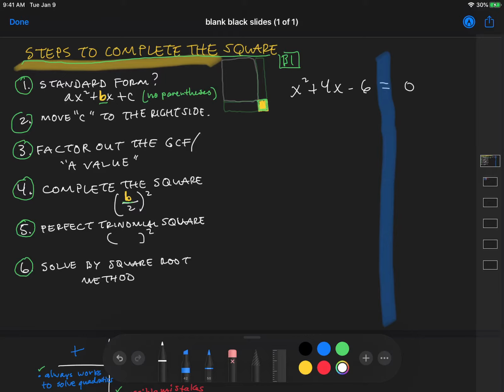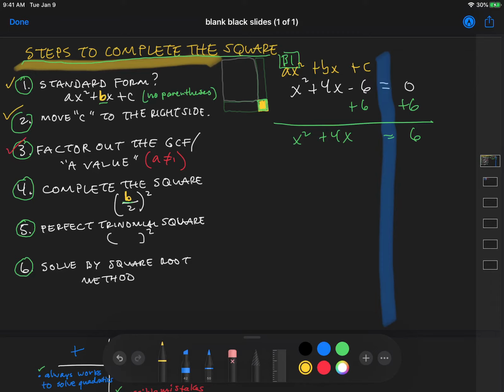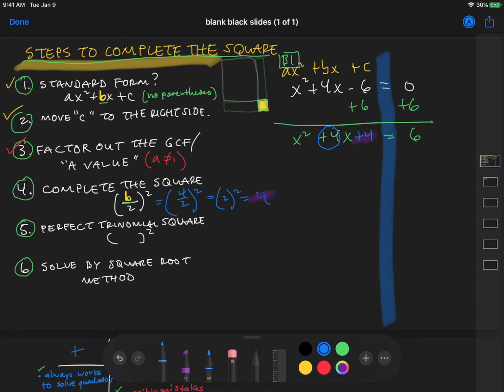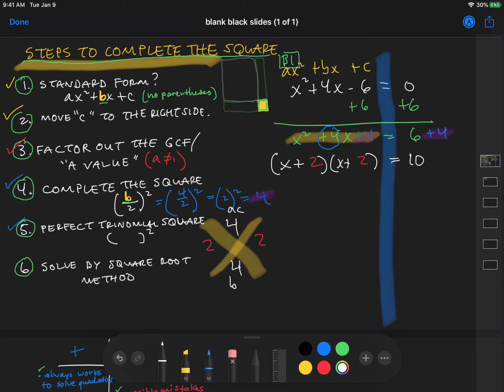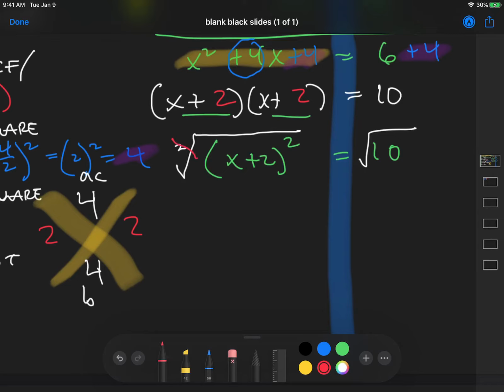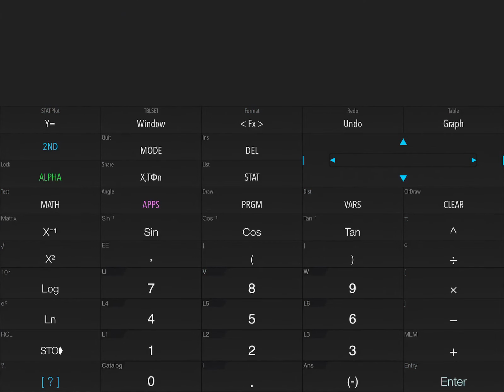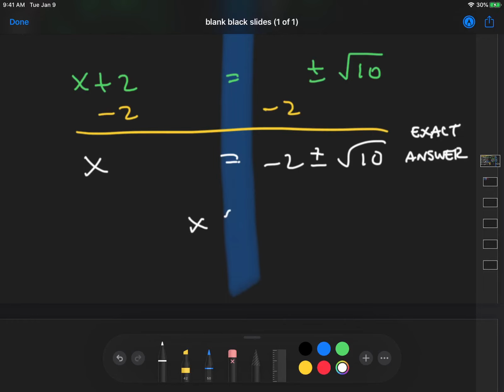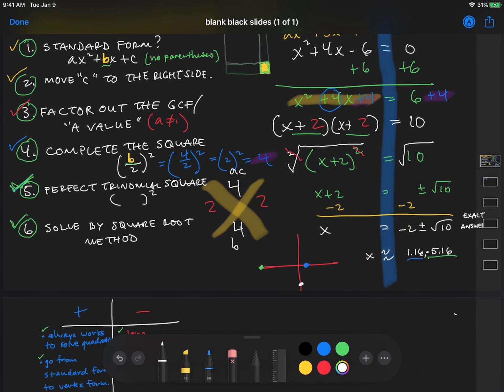Carnegie Integrated Math III Skills Practice 1.1.5 B1 solving quadratics by completing the square